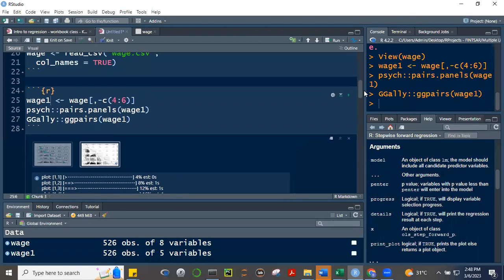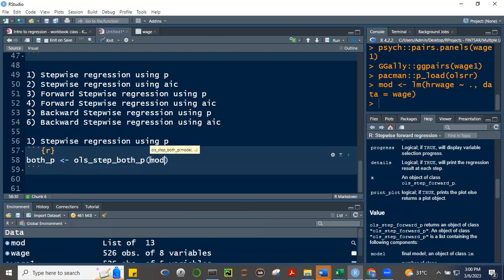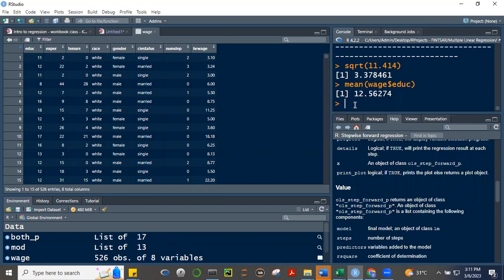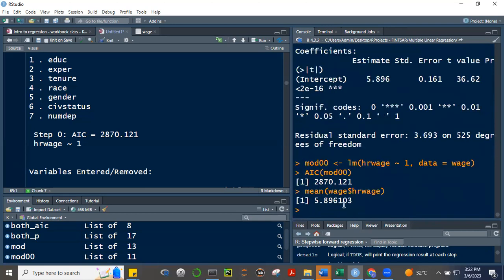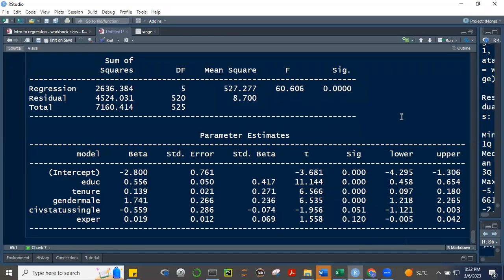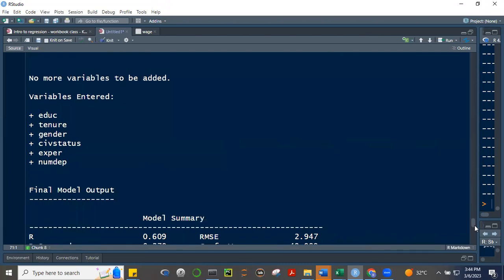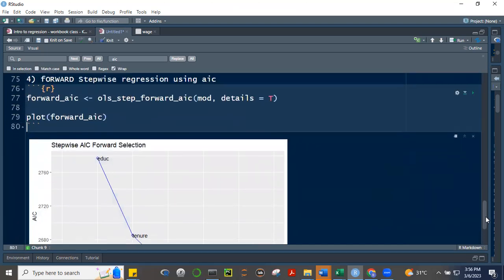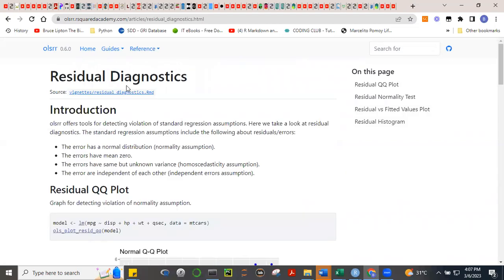FINTSAR K32 March 6, 2023 Stepwise Regression2